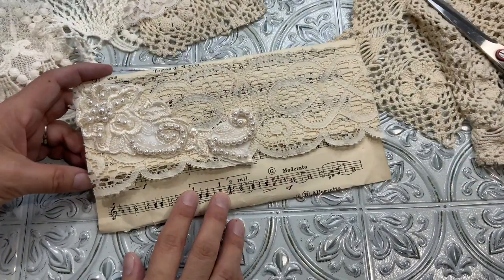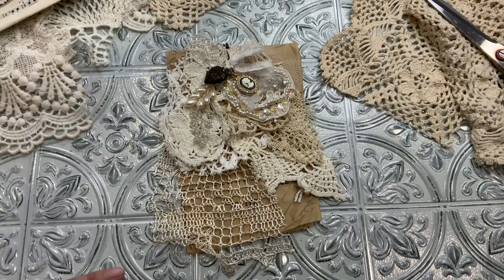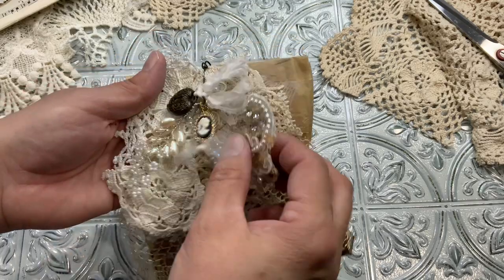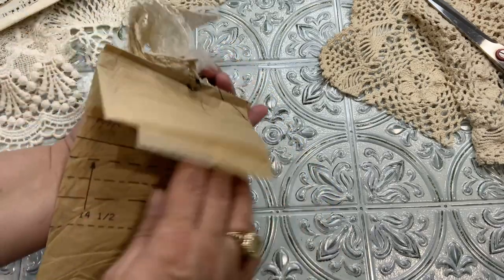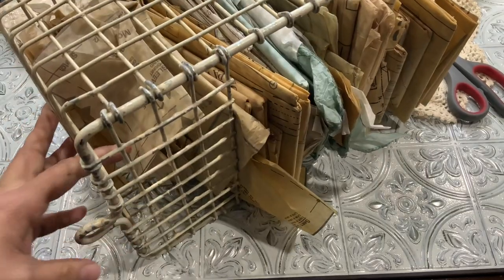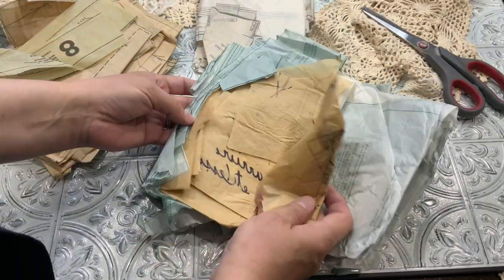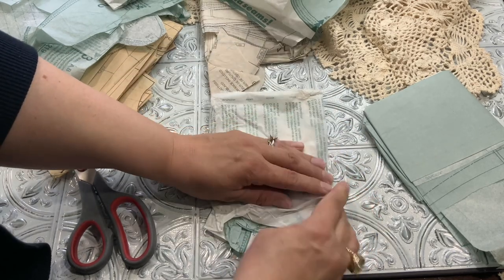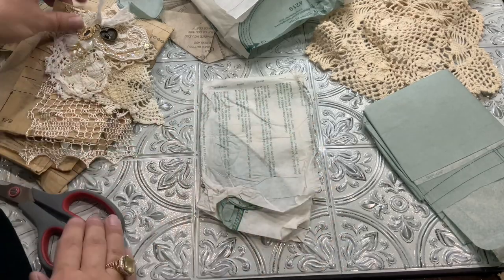Create this beautiful Junk Journal decoration with sewing pattern paper.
Amazon.com link:
Cheesecloth grade 90

Cheesecloth grade 90

Junk journals and creations available in my Odulcina Journals Etsy shop:

Odulcina - Ödulcina